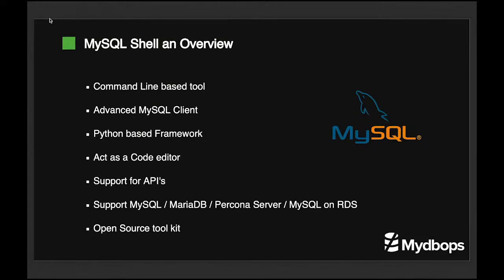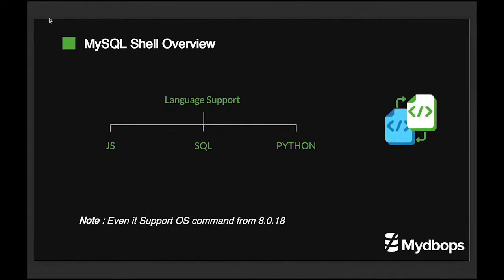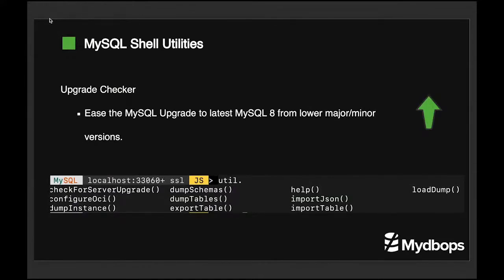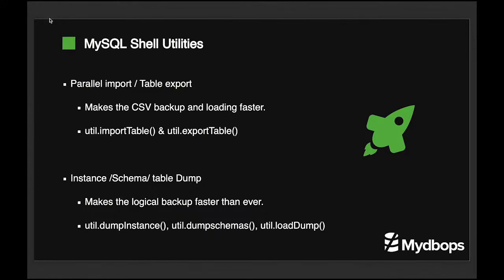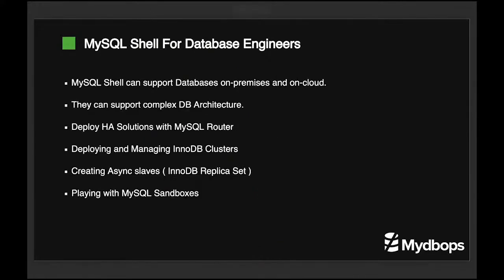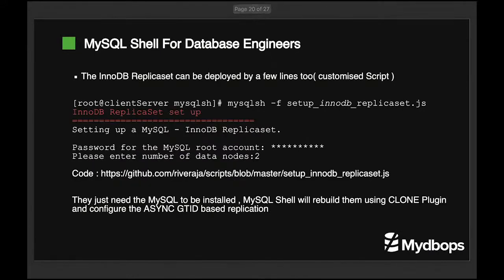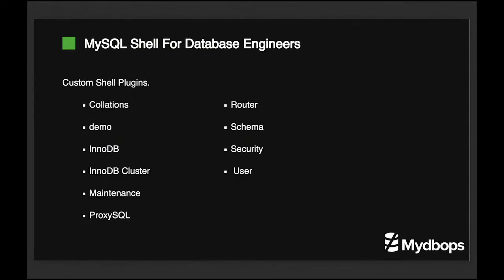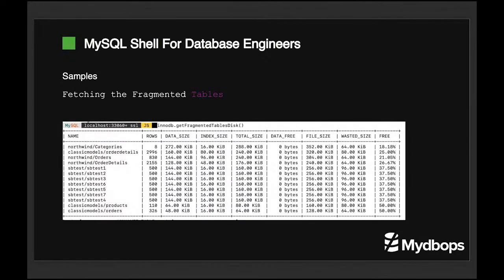MySQL Shell for Database Engineers, Presented by Karthik P R (CEO - Mydbops) Mywebinar Edition - 01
Karthik P R Presentation on MySQL Shell for Database Engineers. This presentation gives insight into how MySQL Shell can ease day to day DB operations and performance troubleshooting for DBA's and DBE's. Join Karthik P R, the esteemed CEO of Mydbops, as he takes you on a journey to master MySQL Shell, a powerful tool for database engineers. In this engaging video, you'll gain valuable insights into the capabilities of MySQL Shell, learn essential skills for efficient database management, and explore advanced techniques for optimizing your workflow. Karthik P R shares his wealth of knowledge and experience, providing practical advice and real-world examples. Whether you're a seasoned database engineer or just getting started, this video will empower you to leverage the full potential of MySQL Shell and enhance your database engineering skills